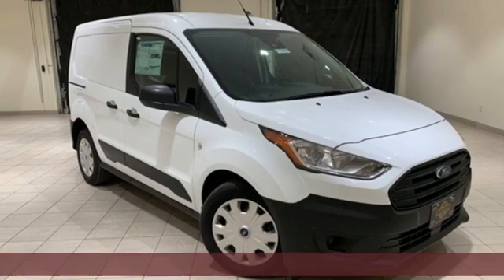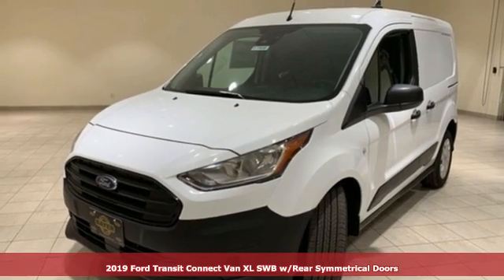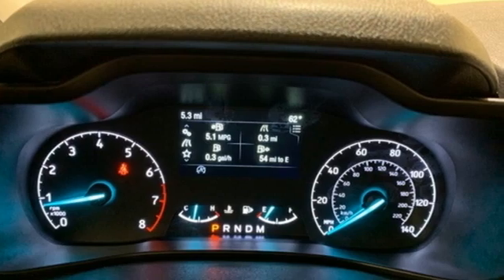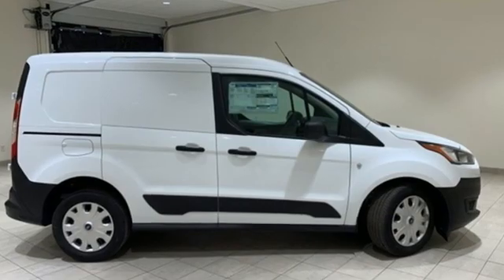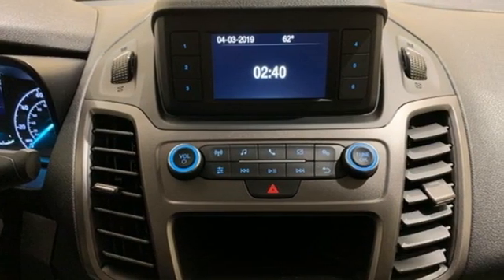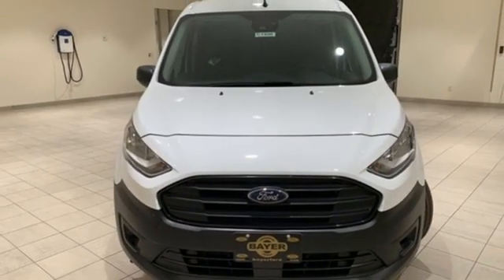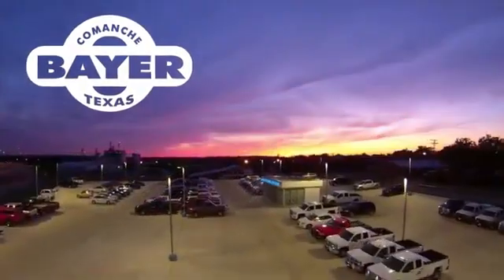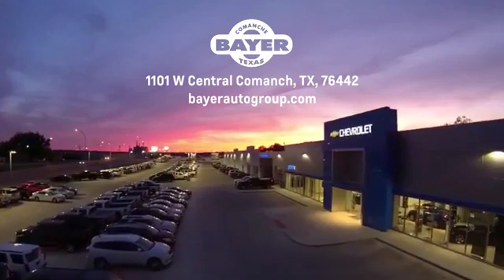New 2019 Ford Transit Connect Comanche Brownwood, TX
Year: 2019
Make: Ford
Model: Transit Connect
Trim: XL
Engine: I4
Transmission: 8-Speed Automatic
Color: White
Interior: Ebony
Stock #: F21930
VIN: NM0LS6E27K1421003
$1,475 off MSRP! 24/27 City/Highway MPG Frozen White Metallic 2019 Ford Transit Connect XL FWD 8-Speed Automatic I4

Address:
714 E Central